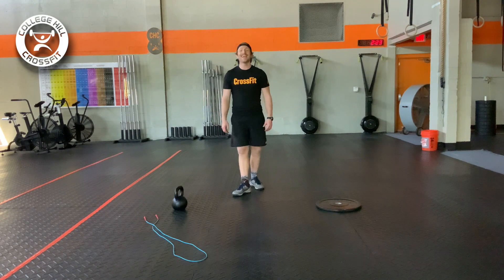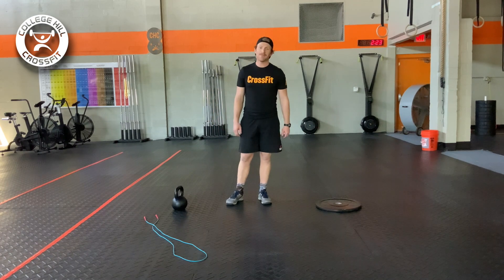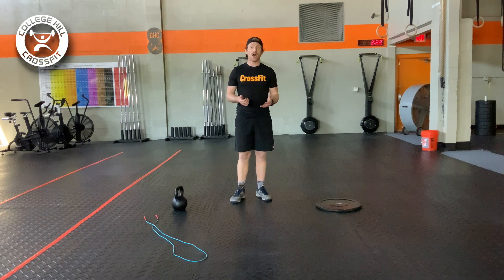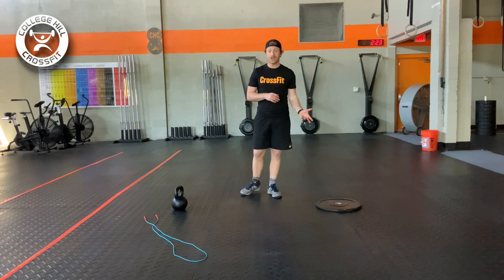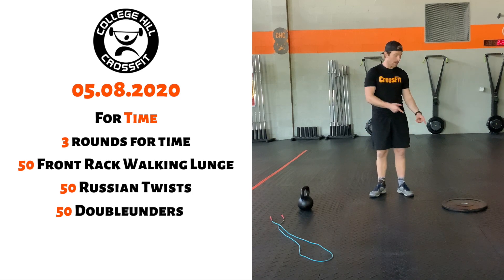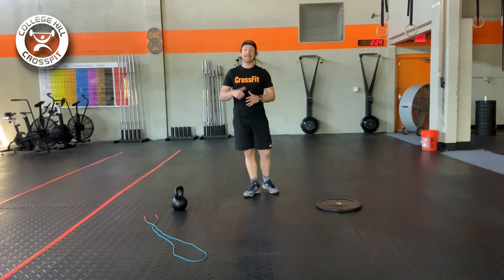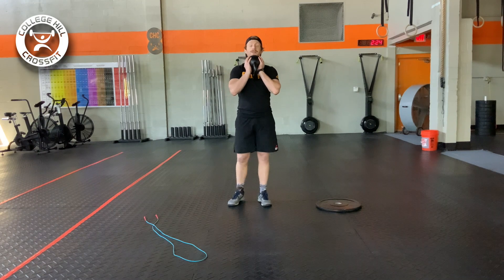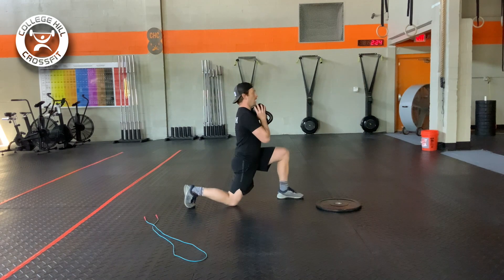Home Workout - May 8th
Warm-up
8 minutes SMOOTH
12 Walking Lunges
10 Situps
20 sec Calf Raises
30 sec Bottom Squat Hold

Metcon (Time)
3 rounds for time
50 Front Rack Walking Lunge
50 Russian Twists
50 Doubleunders
Today it's 3 Rounds with a lot of burning and a little breathing.

Best strategy is to break up sets from the beginning. Doing an unbroken first round, and a sloppy second and third round is not the standard you want to hold. Move smooth through the lunges until there's some good leg fatigue, then break & rest before finishing the rest of the 50. Approach the Russian Twists the same way -- 2 sets with a small rest in between. On the final round, push it.

Doubleunders should be done unbroken & quick on all rounds.

WEIGHT: Anything you can hold iun your front rack comfortably for the Lunges will work -- backpack, luggage, dufflebag, etc.